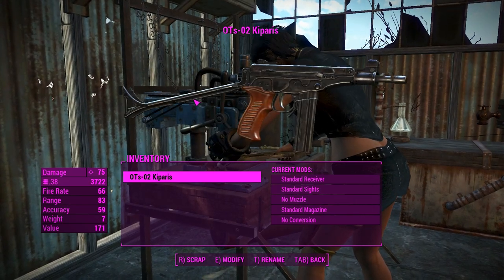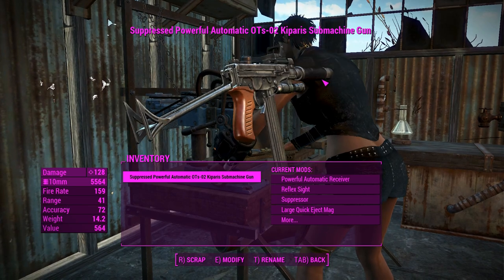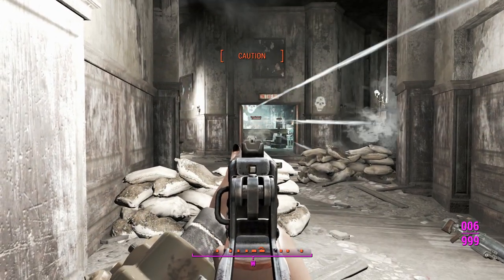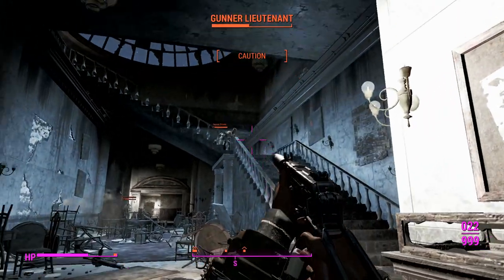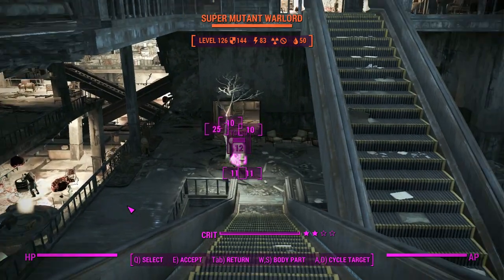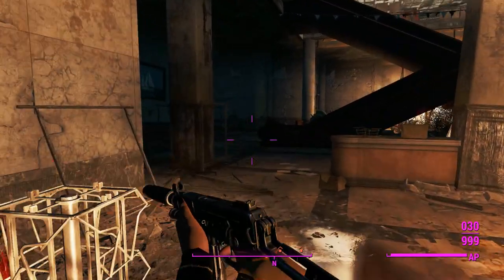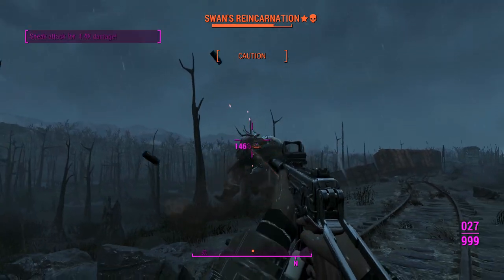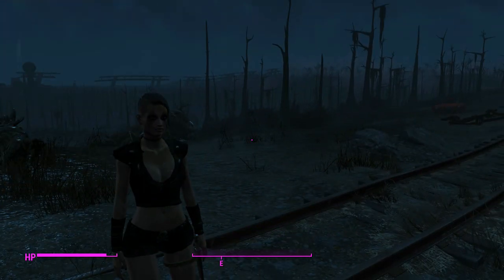Fallout 4: Weapon Showcases: OTs-02 Kiparis SMG (Mod)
No XB1 Port